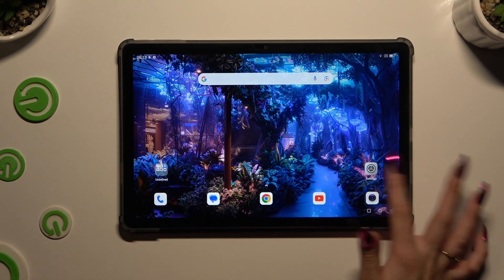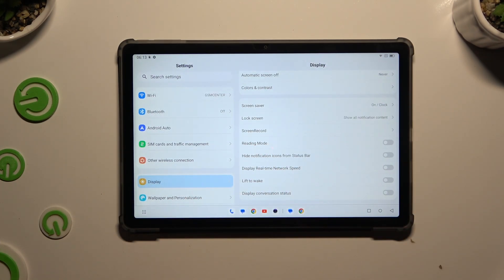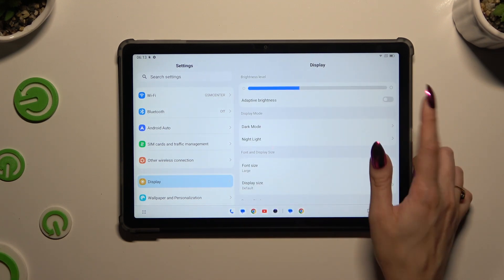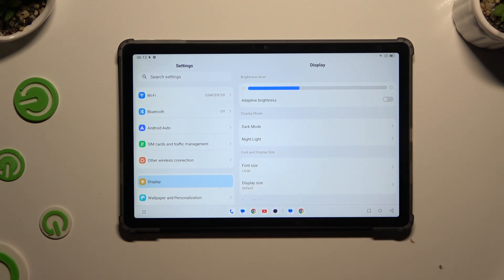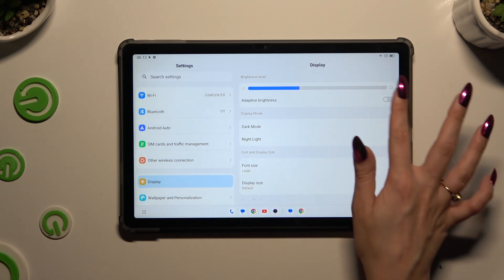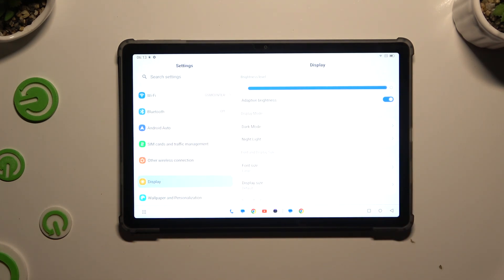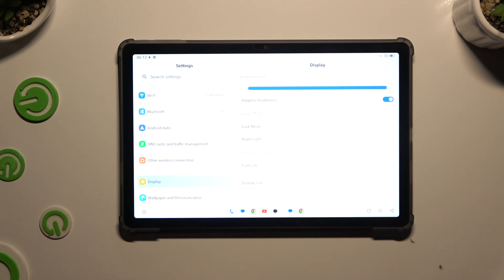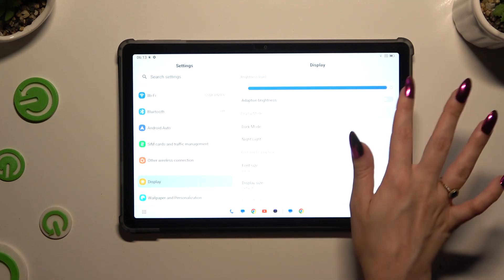BLACKVIEW Tab 16 Pro – How to Turn On/Off Auto-Brightness Feature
Find out more info about BLACKVIEW Tab 16 Pro:
In this video, you can learn how to turn on and off the auto-brightness feature on your Blackview Tab 16 Pro device. This function is so important for optimal screen visibility - so click above and we'll walk you through the steps to enable and disable this auto-brightness mode, ensuring your display adjusts perfectly to your environment.

How to activate Auto-Brightness on BLACKVIEW Tab 16 Pro? How to disable Auto-Brightness on BLACKVIEW Tab 16 Pro? How to manage Automatic Brightness on BLACKVIEW Tab 16 Pro? How to make Brightness Automatic on BLACKVIEW Tab 16 Pro? How to manage Display Settings on BLACKVIEW Tab 16 Pro?